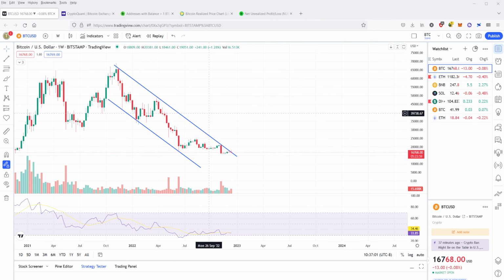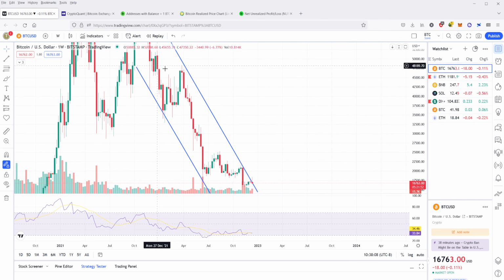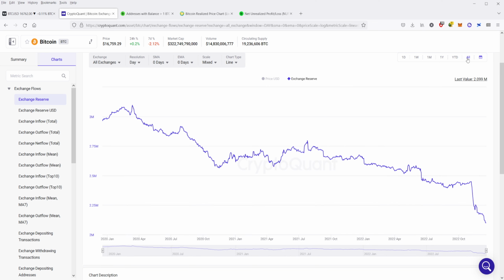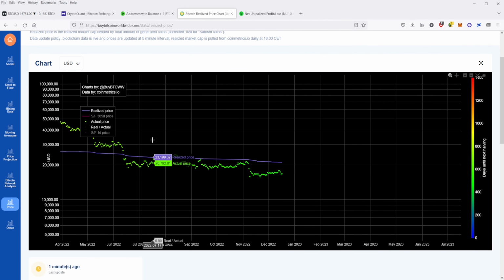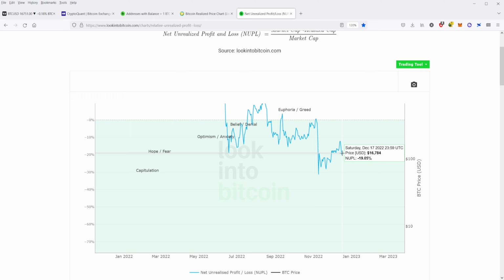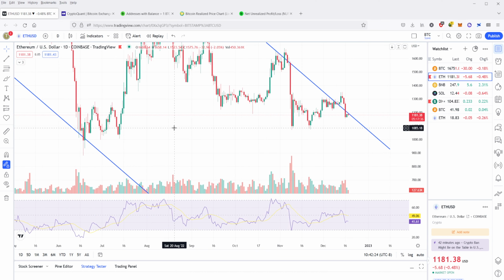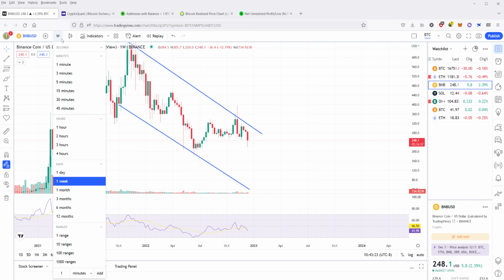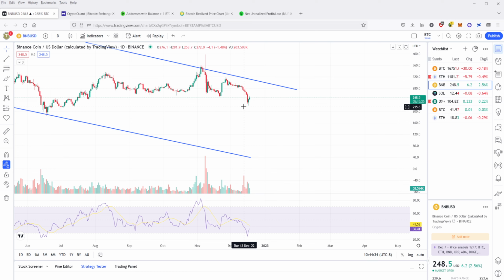Bitcoin Breakout or Fakeout? Long Term Chart TA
Bitcoin, Ethereum, and Binance Coin long term chart technical analysis for Dec 18 2022. In this video I take a look a the long term charts for BTC, ETH and BNB. All three are on the border of either a breakout or fakeout of a longterm downtrend.